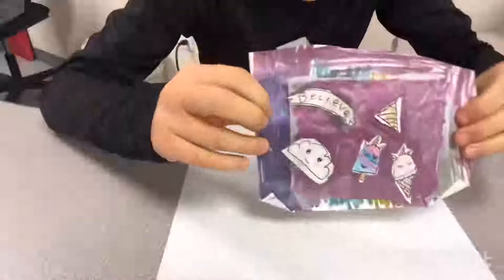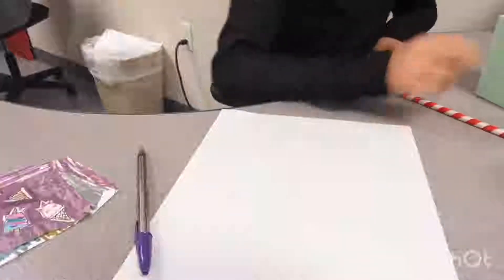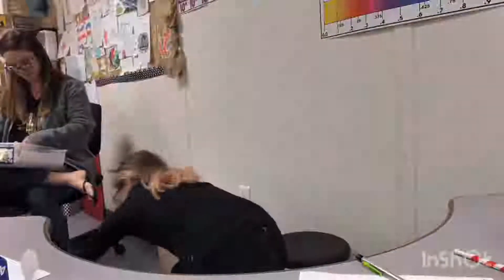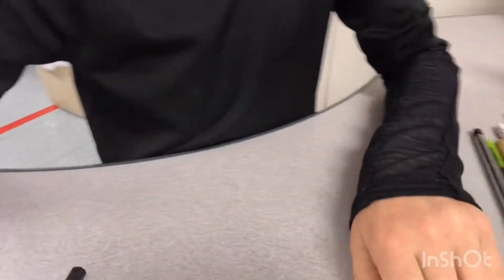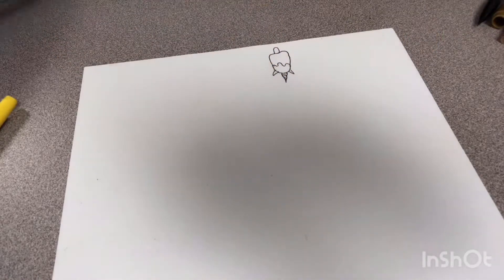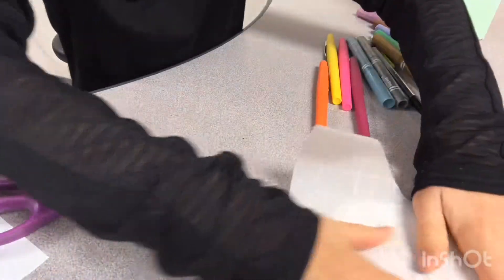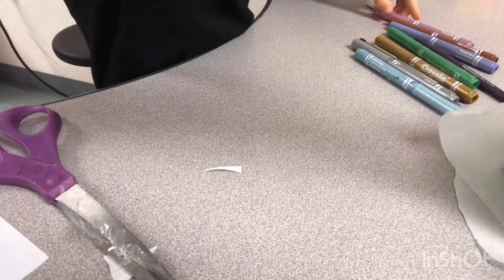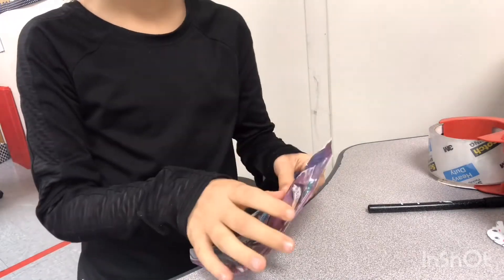DIY stickers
How to make your own stickers